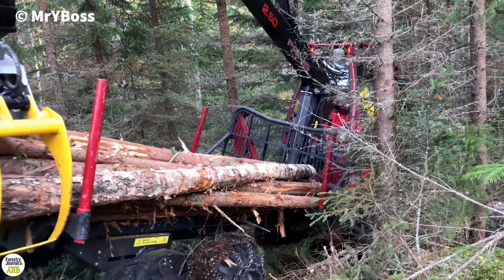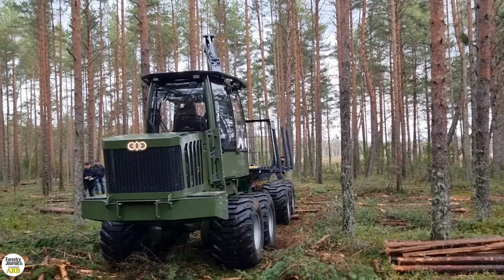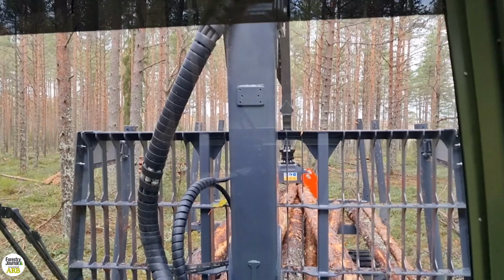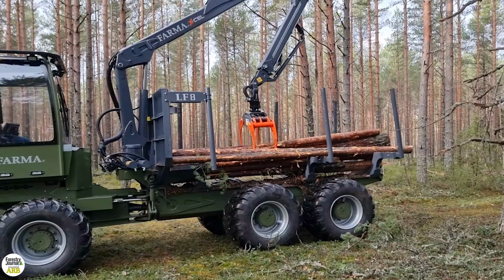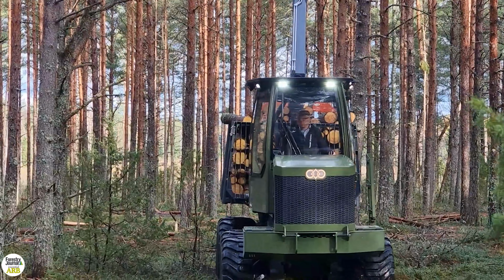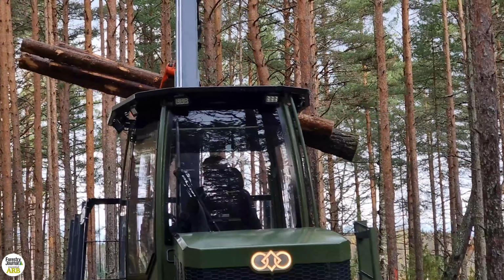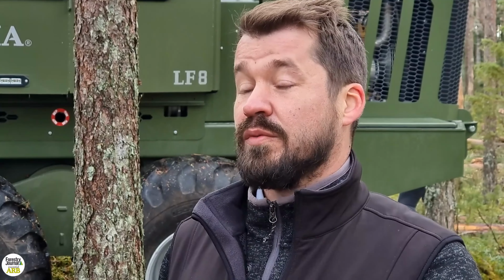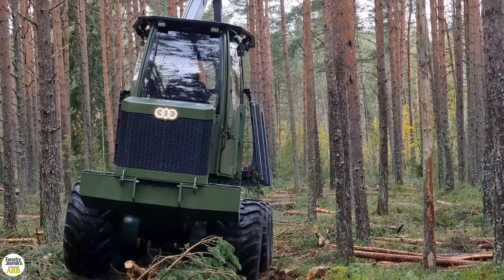How Farma turned a 'dream on paper' into its first-ever forwarder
Known for its trailers and cranes, Farma is finally entering the forwarding game – and it’s doing so with an impressive product that pays tribute to its founder. Forestry Journal was invited along to a launch event in Estonia to see it in action.

Forestry Journal and essentialARB magazines provide invaluable reading for anyone involved in the forest and arboriculture industry.